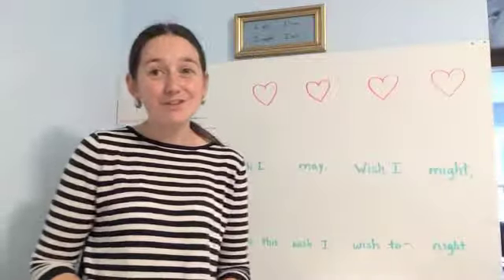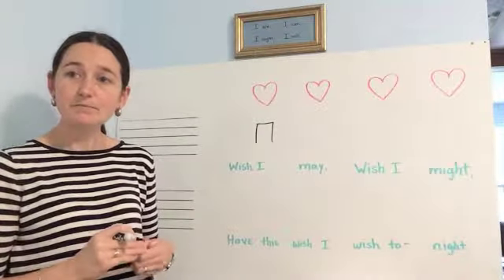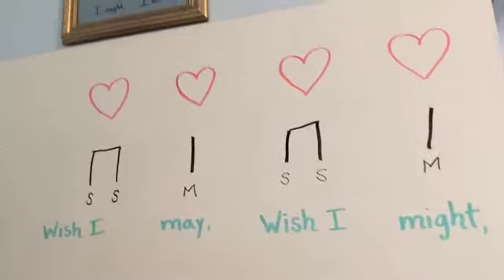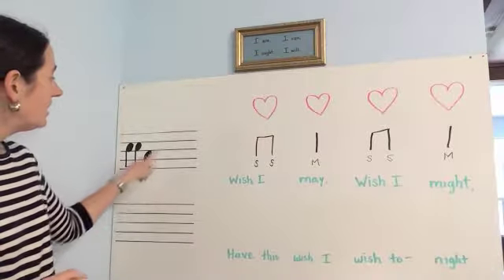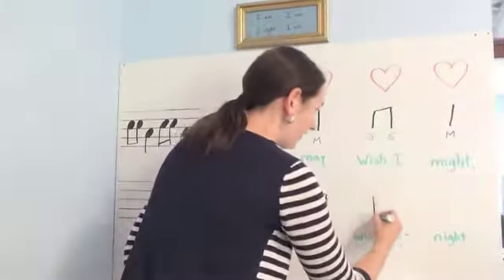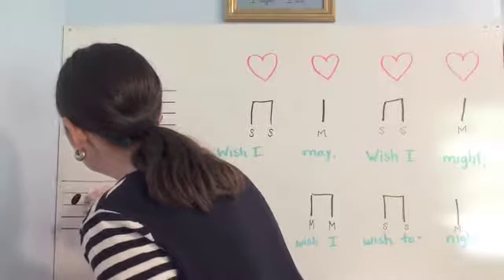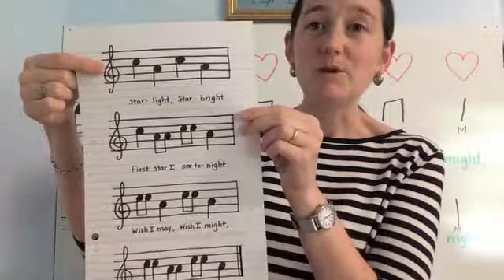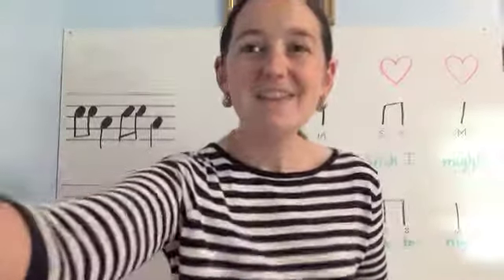Solfa Lesson 10B: Starlight, Starbright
We finish notating the second half of the song on a music staff. Introduction to the treble clef.

Starlight, Starbright,
First star I see to-night.
Wish I may, wish I might,
Have this wish I wish to-night.